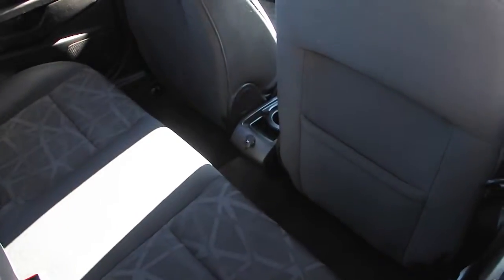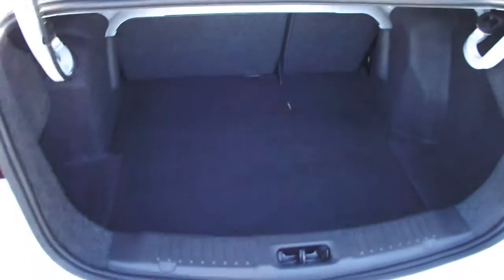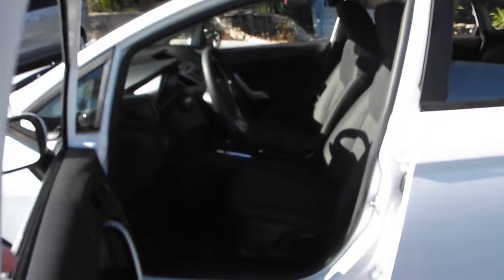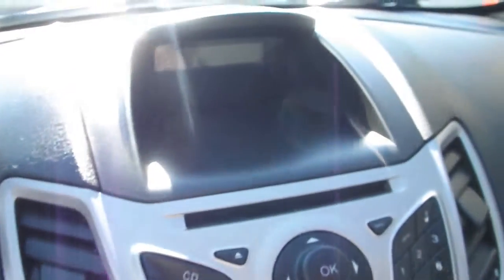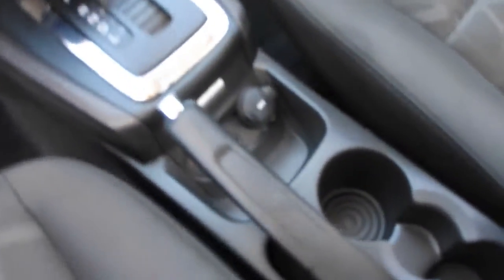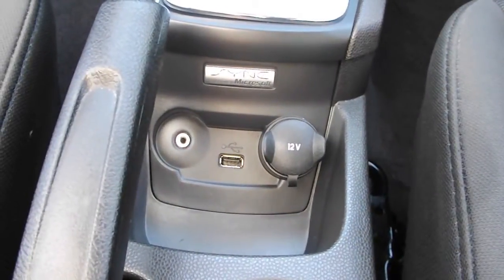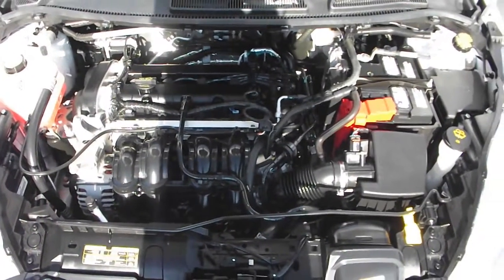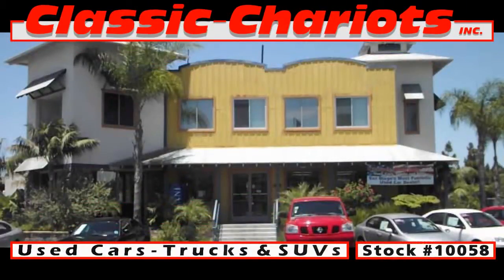2011 Used Ford san diego Fiesta SE for sale #10058 at Classic Chariots in san diego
used 2011 Ford san diego Fiesta SE for sale , This awesome Fiesta has an AM/FM/CD stereo with MP3 compatibility and satellite radio ready, air conditioning, power locks, mirrors and windows, child safety locks, anti-lock brakes, dual front, rear and side airbags, rear defroster, tire pressure monitoring and traction control. This sedan has a fuel efficient 4 cylinder 1.6 liter engine. Come for a test drive today!